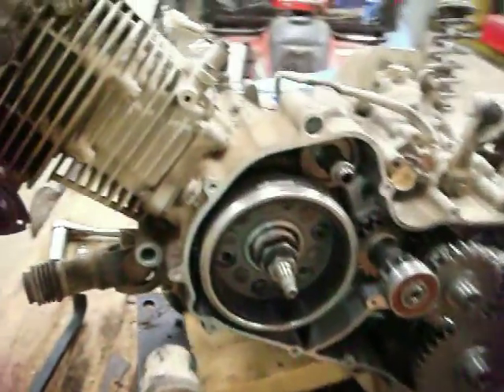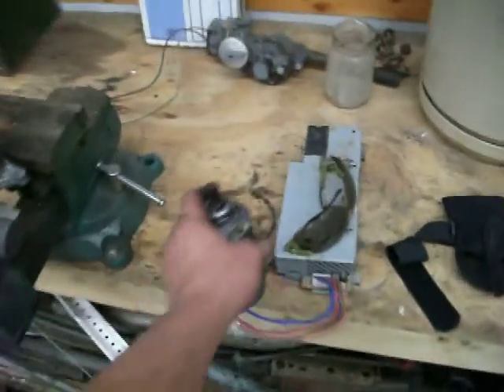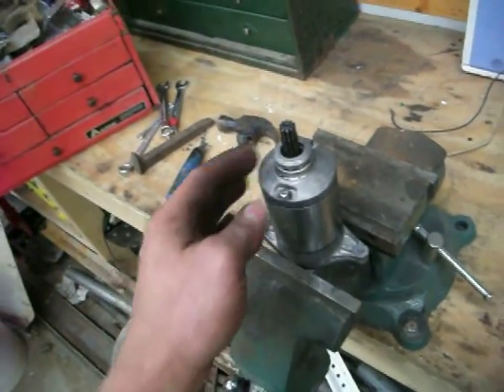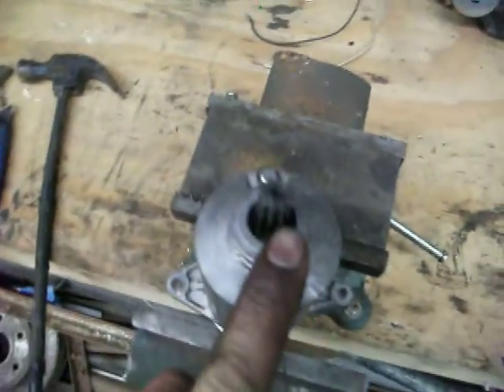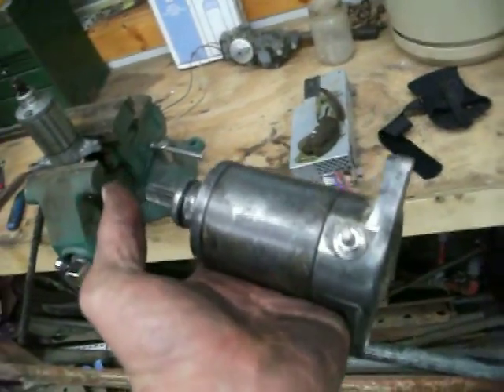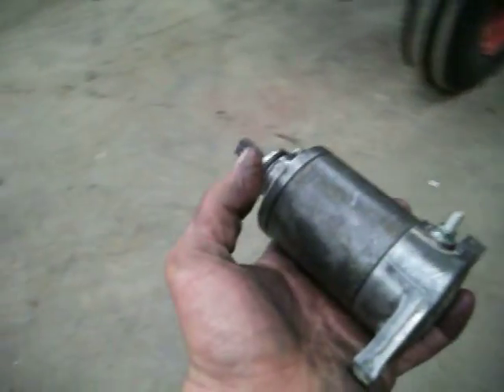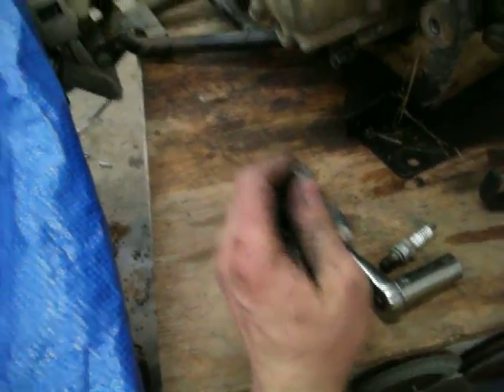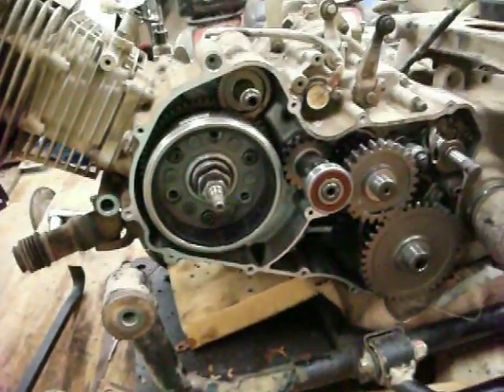the cost of cheap parts